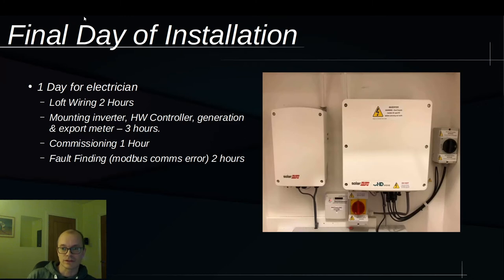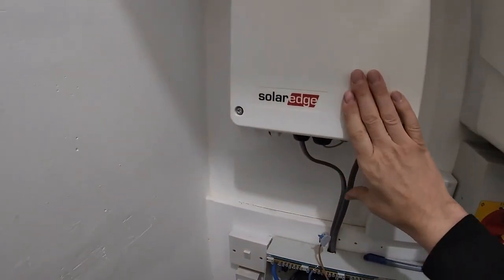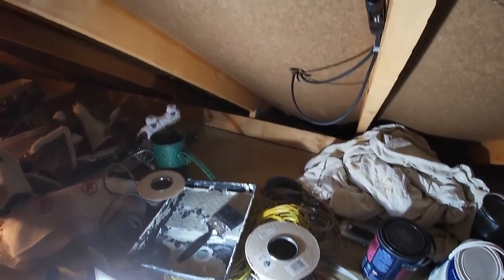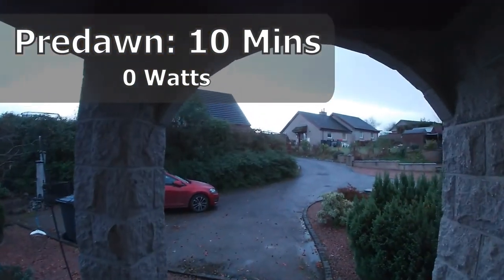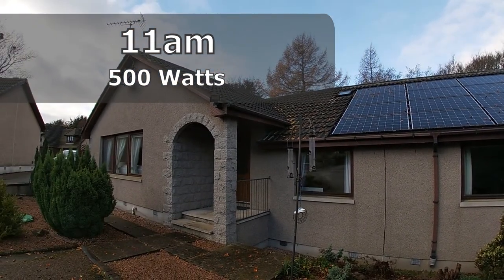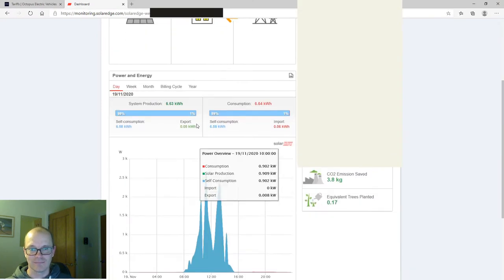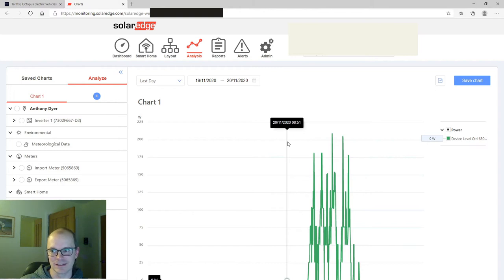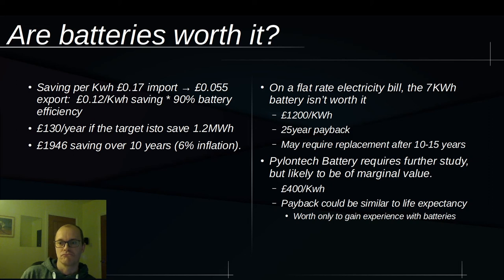Commissioning and Performance of Solar Panels in Northern Scotland (Part 2)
This part of the video series discusses the internal wiring and equipment mounted in my house, along with initial performance figures - in mid November, and what information is available during operation.  I then go onto introduce the next phase of my study - the economics of domestic stationary battery storage and the options available on the market..

See part 1 of this video here, which discusses panel selection, economics and installation

Visit the Installers website here if you live in the Garioch region of Aberdeenshire, Scotland and want solar panels installed:  Barry Chapman Electrical Services

Finally if you want £50 when changing electricity provider, then choose Octopus Energy and use this link to sign up:
share.octopus.energy/mauve-mule-854